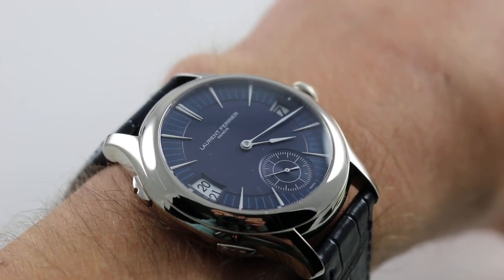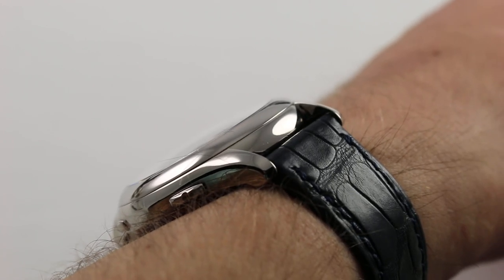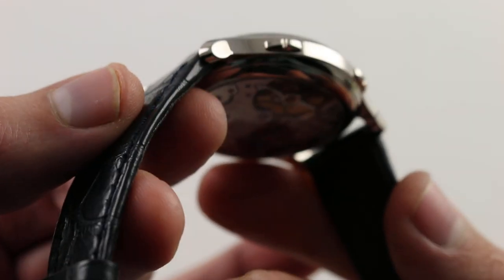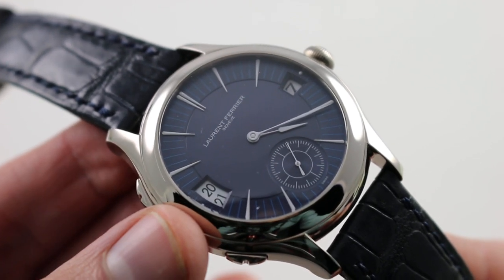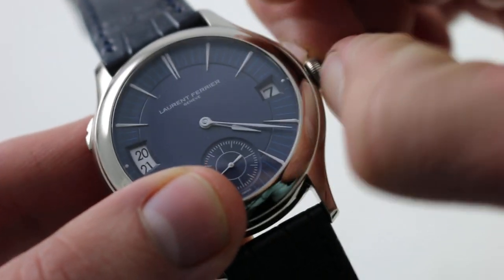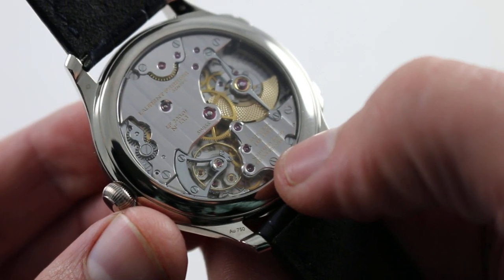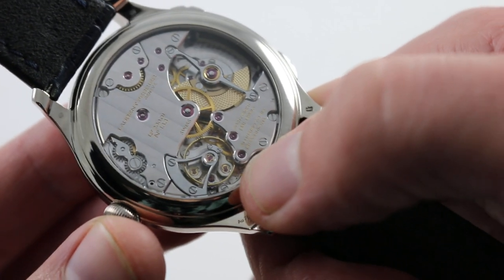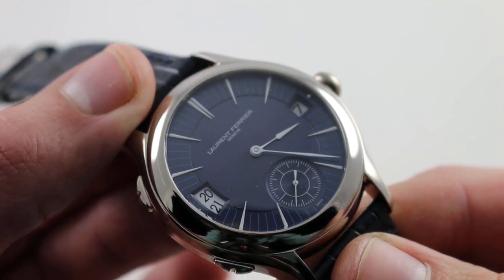Pre-Owned Laurent Ferrier Galet Traveller LCF007.G1.CW1 Luxury Watch Review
Pre-Owned Laurent Ferrier Galet Traveller LCF007.G1.CW1 self-winding automatic watch, features a 41mm 18k white gold case surrounding a blue dial on a navy blue alligator strap with a 18k white gold tang buckle.